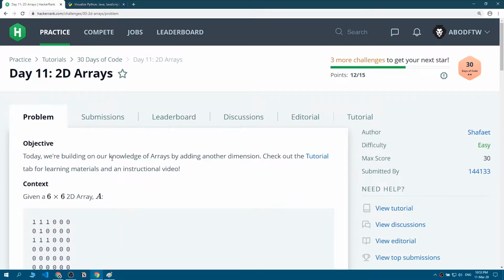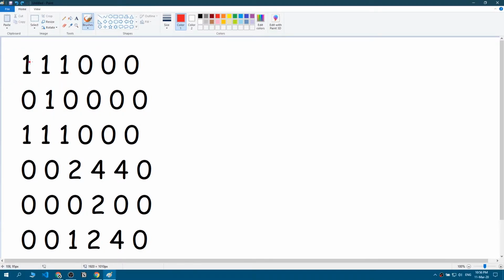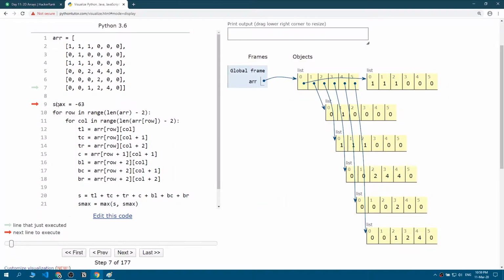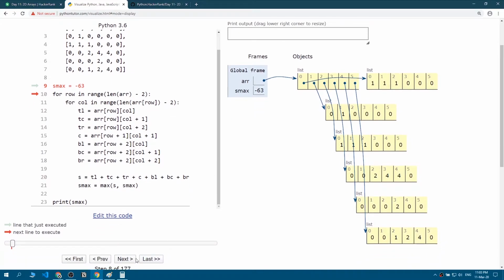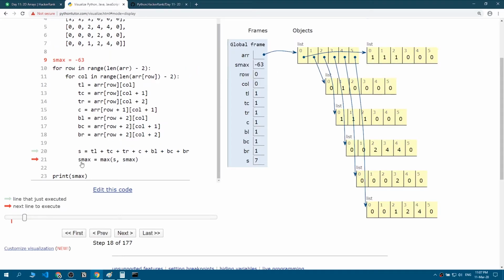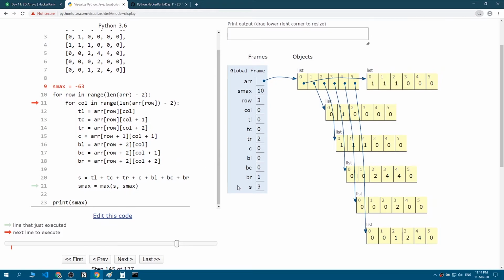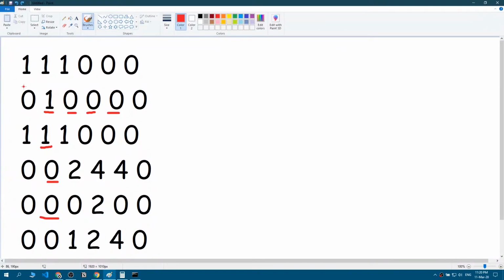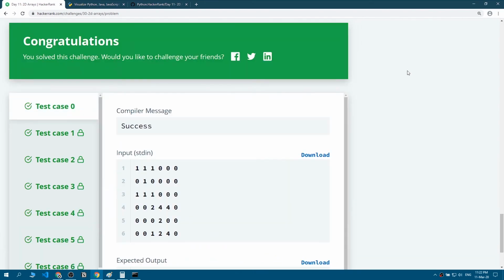2D Arrays | 30 Days of Code in Python | Day 11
Here it is day 11 of 30 days of code, in this video, we explained 2d arrays, and how to solve them, if you liked the video don't forget to hit the like button

❔ About The Channel:
⌚ The Current Uploading Schedule:
😊 Playlists You May Like:
The Channel Social Media Accounts